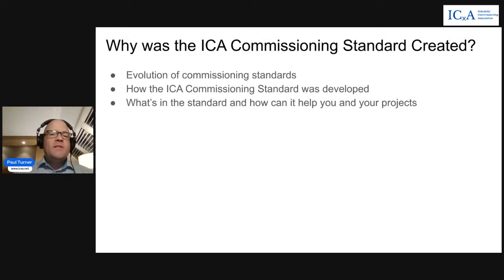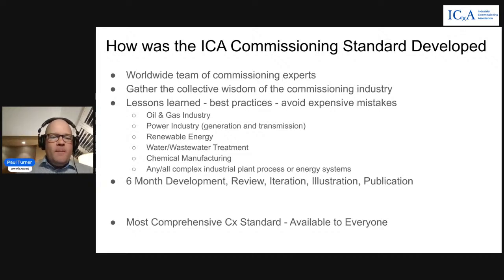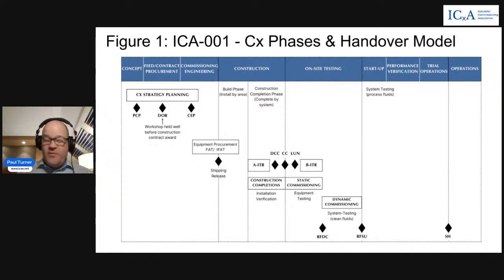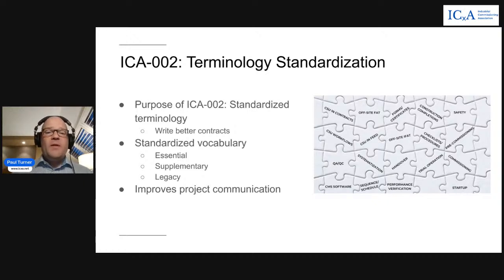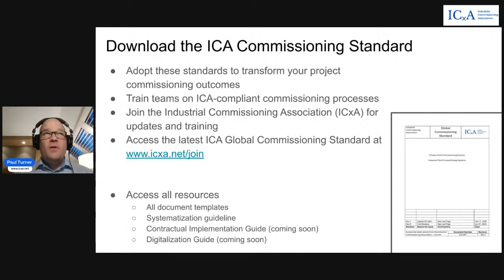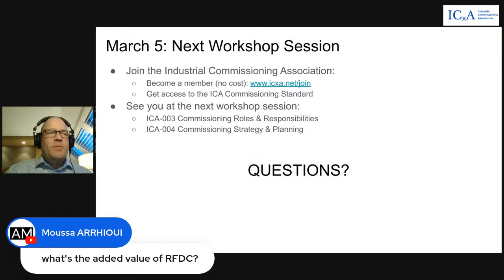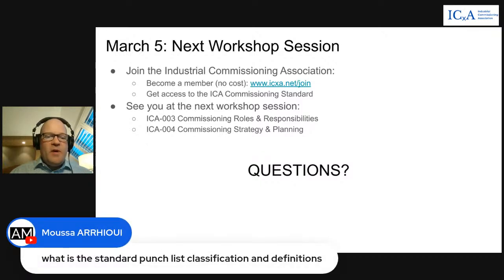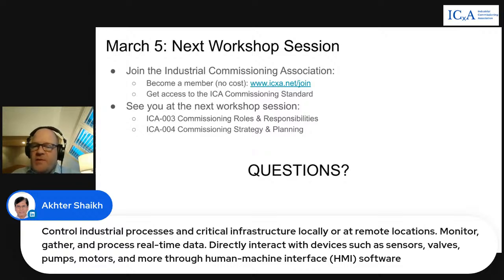ICA Commissioning Standard Live Workshop - Part 1 of 5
Get access to the ICA Global Commissioning standard as a member of the Industrial Commissioning Association.